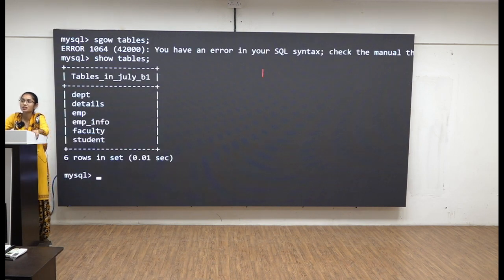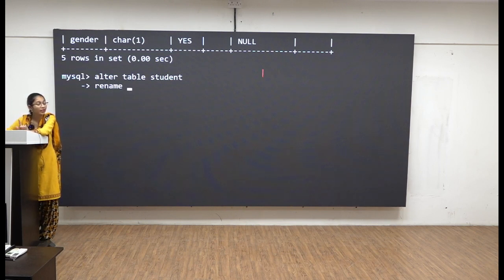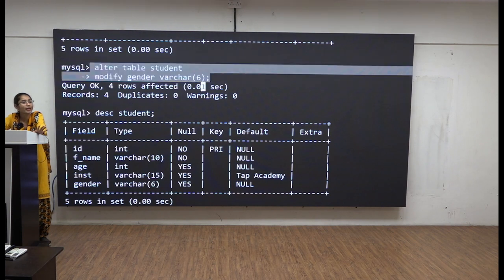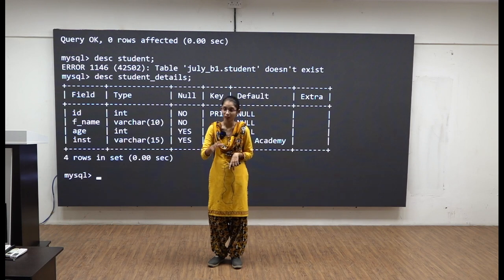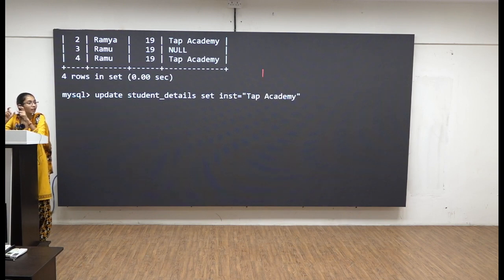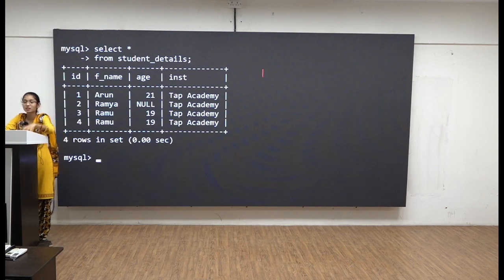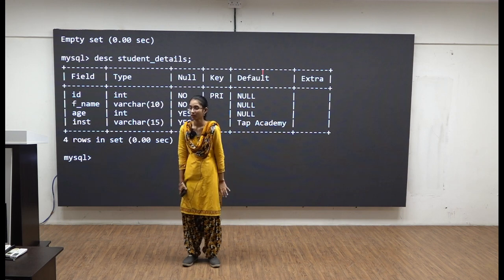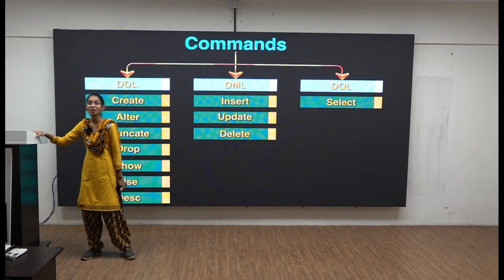SQL -Day 8[ COMMMANDS ]